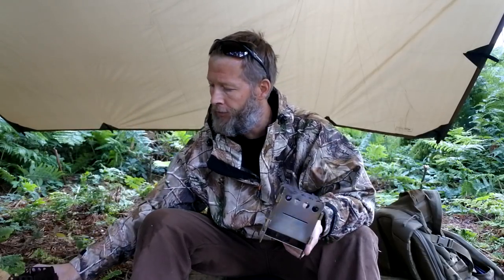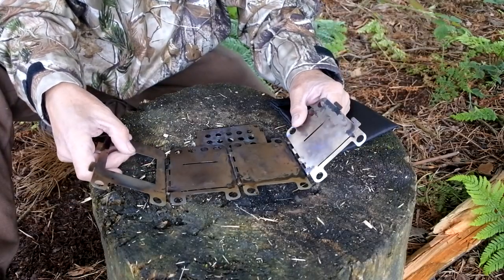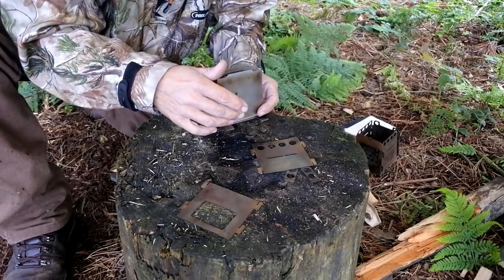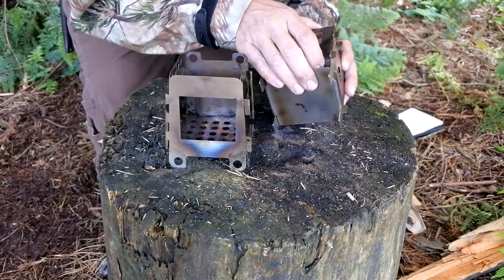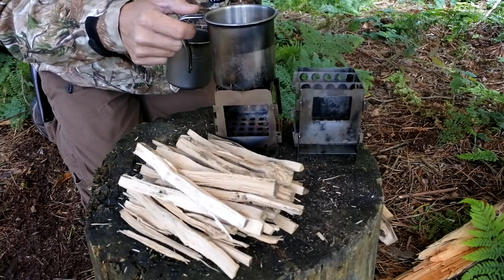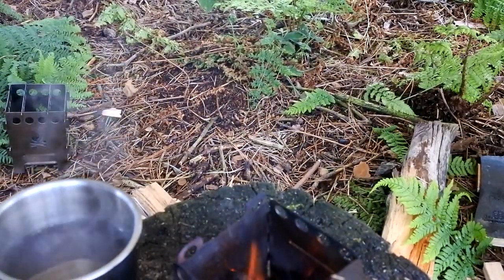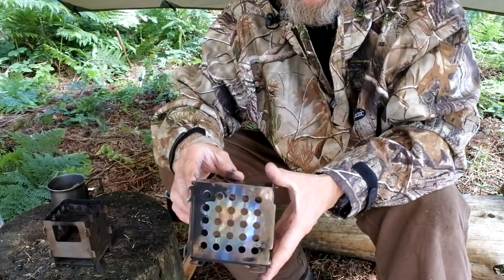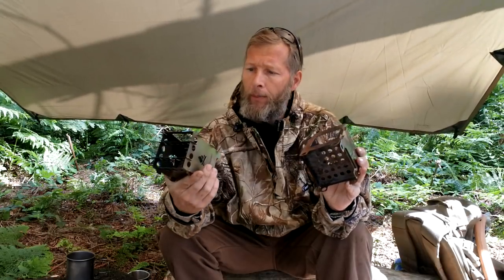Budget v's Best- Twig Stove Comparison.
In this video, we take a look at the differences between a budget twig stove made over in China, and the famous Bushbox Pocket Stove by Bushcraft Essentials of Germany. We run through the materials used, ease of assembly and the all important boil test. Is one stove better than the other? Does one boil water or cook food faster? Does the price reflect the product? This is what we try to discover in this video. I you are interested in the BushBox, you can find them quite easily on Amazon or Ebay costing between £29.99-£60 (Size dependent).